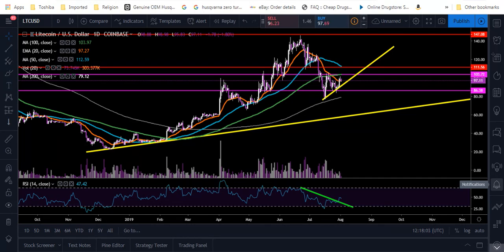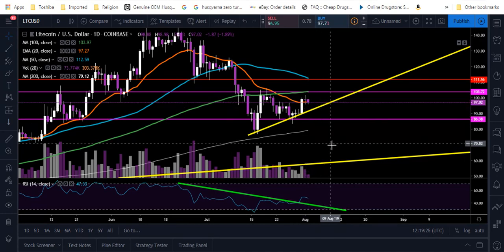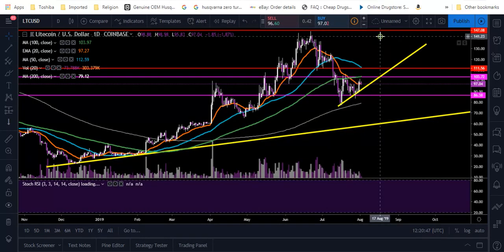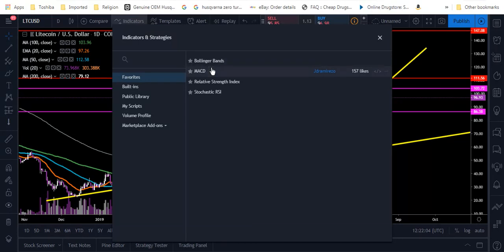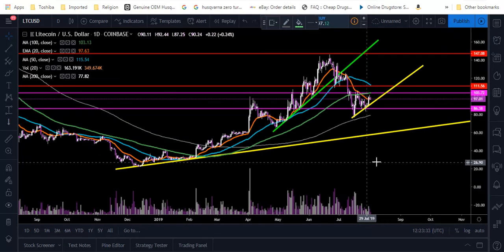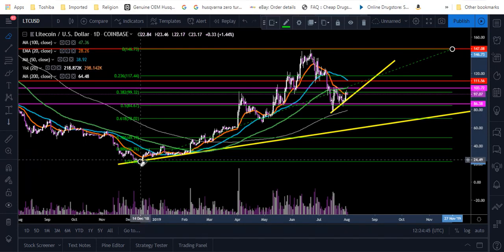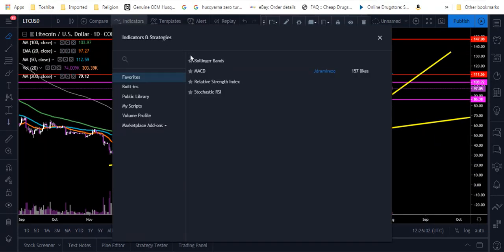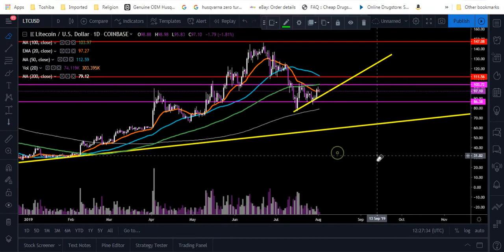LITECOIN UPDATE!! THE CANDLES ARE GETTING TIGHT!! LARGE BREAK LOOMING??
LITECOIN UPDATE!! THE CANDLES ARE GETTING TIGHT!! LARGE BREAK LOOMING?? MY UPSIDE AND DOWNSIDE TARGETS!

Entertainment only!

Romans 10:13